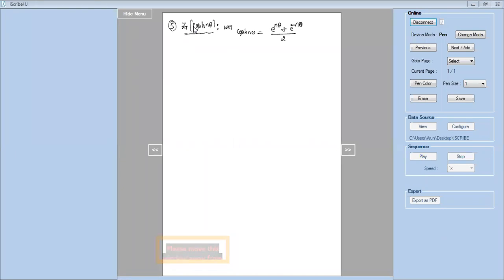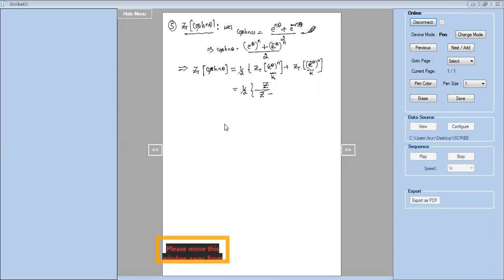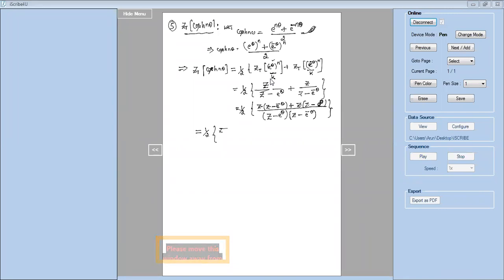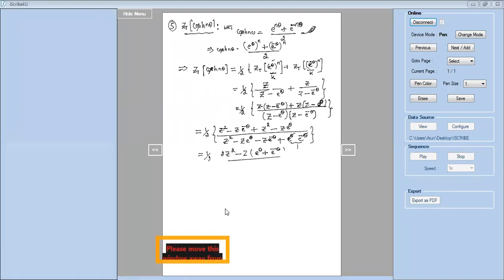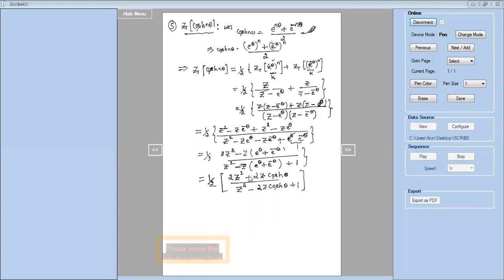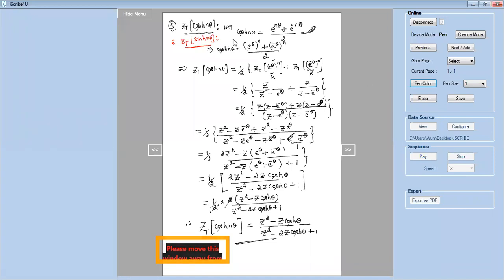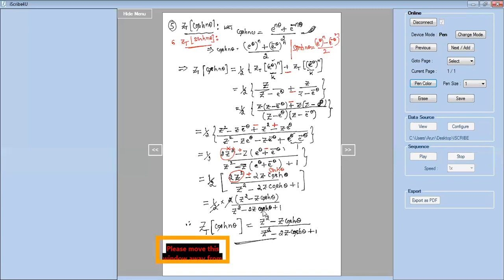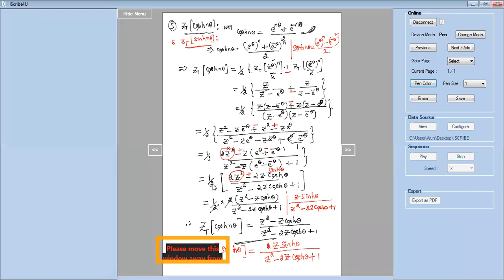Z Transform Video 9